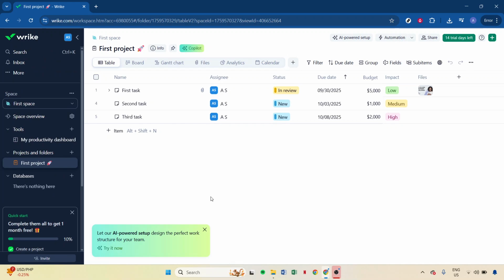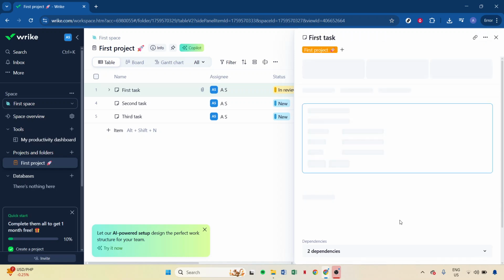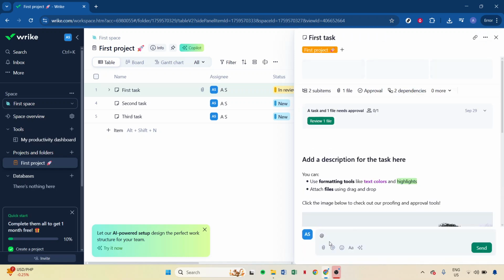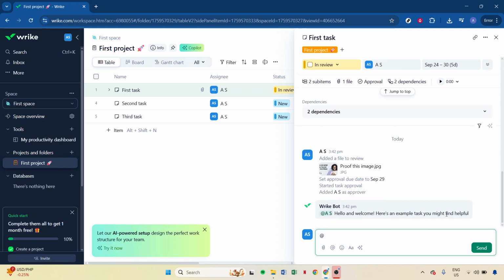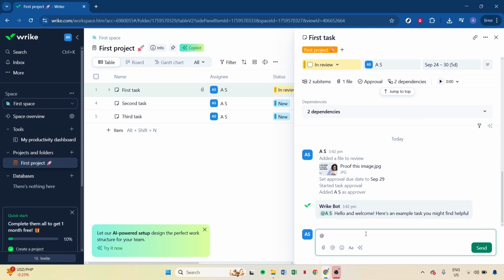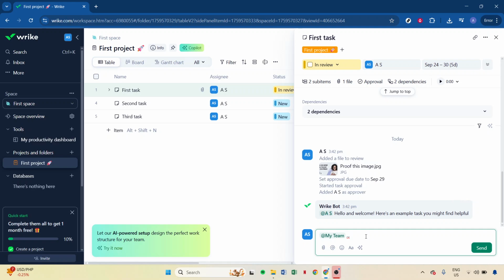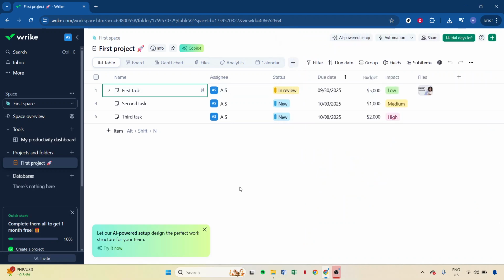How to mention individual users or group of users in Wrike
Want to make collaboration in Wrike faster and more effective? 💬 In this tutorial, we’ll show you exactly how to mention individual users or a group of users in Wrike so your team stays informed and tasks get attention quickly.

In this video, you’ll learn:
✅ How to mention individual team members in comments or tasks
✅ How to mention entire groups or departments
✅ Tips for using mentions to improve team communication
✅ Best practices for notifications to avoid overwhelming your team

Perfect for project managers, team leaders, and anyone looking to streamline collaboration in Wrike.